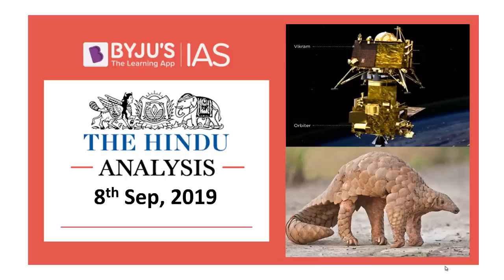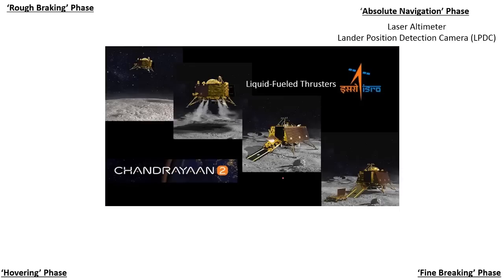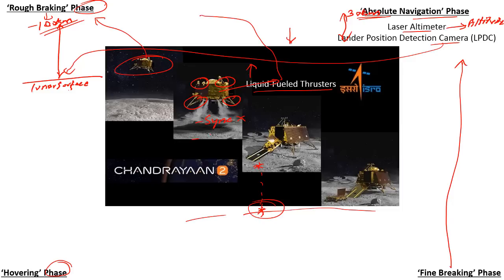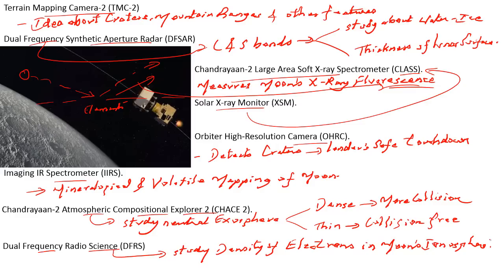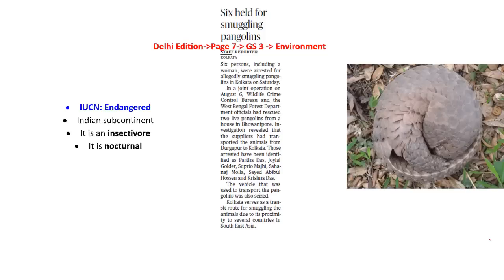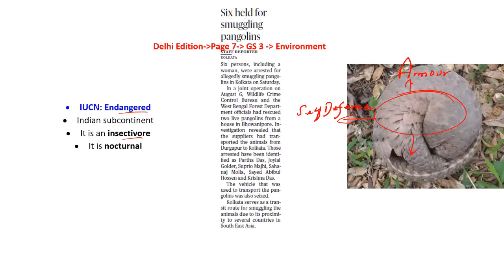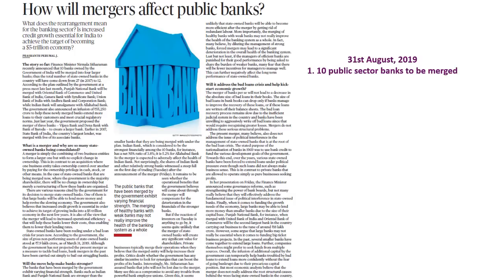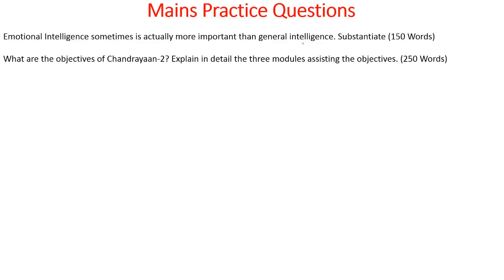'The Hindu' Analysis for 8th September, 2019 (Current Affairs for UPSC/IAS)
In this lecture, we discuss the important news articles for 8th September, 2019. The aspirants are advised to watch the entire video lecture for better understanding. Follow the link to read the Comprehensive News Analysis as well.

Topics:
1. ISRO scientists work to decode Chandrayaan2 lander failure
2. Gaganyaan for manned space mission on track: official
3. Indian Pangolin (14:35)
4. Panel set up to identify infra projects for ₹100 lakh-crore investment (16:00)
5. What is ration card portability? (19:48)
6. Practice Questions (23:12)

Happy Learning!
BYJU'S IAS